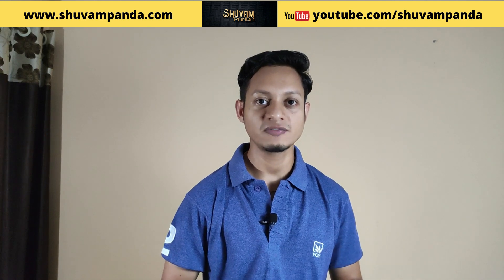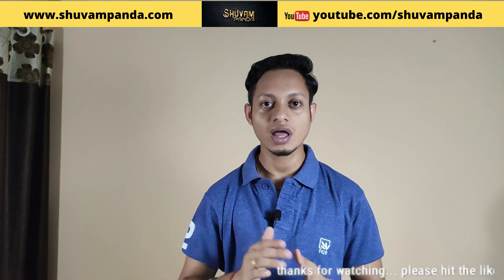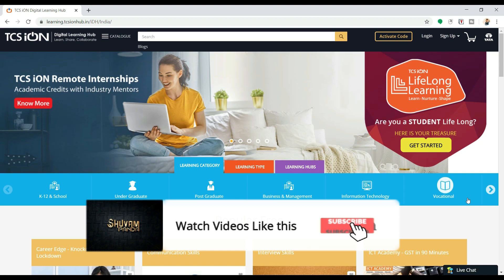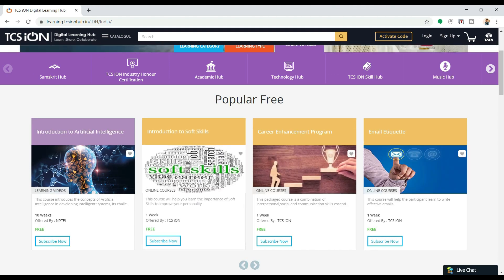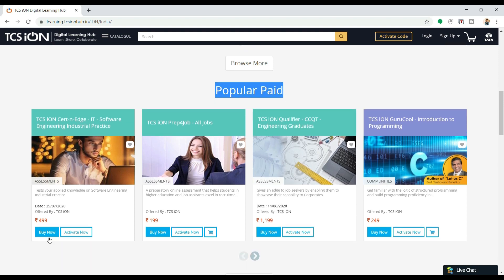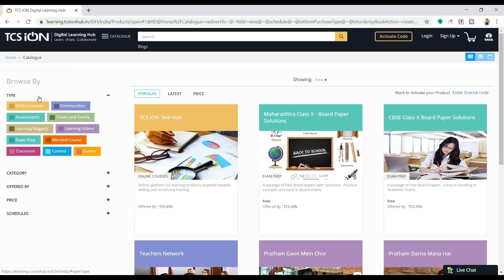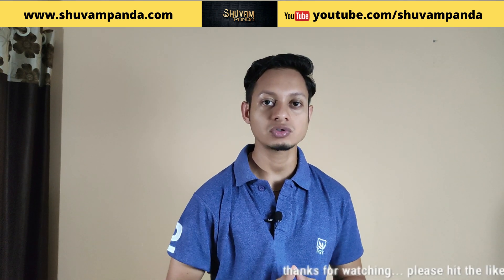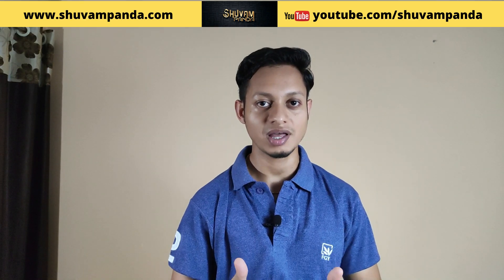TCS ion Digital Learning Hub | TCS Free Certification Courses Registration and Guide | Apply Now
TCS company is now offering TCS ion Digital Learning Hub , in this program they are selling paid and free online cources and they provide certifications.How can you apply for a Free Certification Courses of TCS all the information is given in this video.Learn these, do the certification, enhance your career, and Get a Job.

TCS # TCS_ion_Digital_Learning_Hub